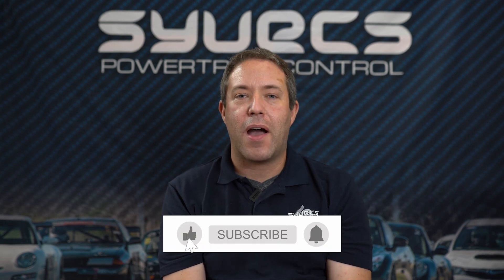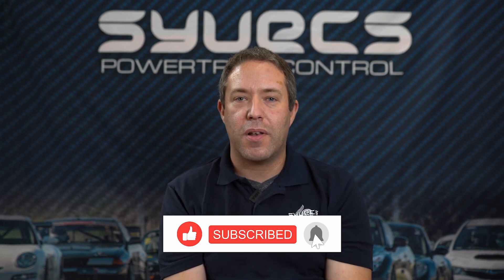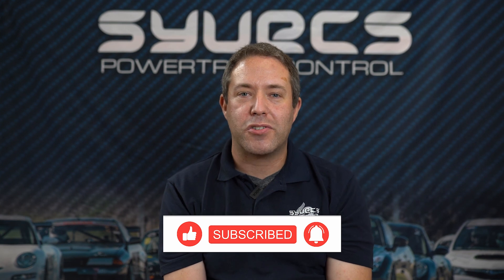Cable Throttle vs Drive By Wire | Syvecs Says #13